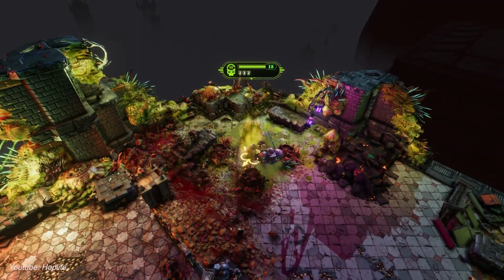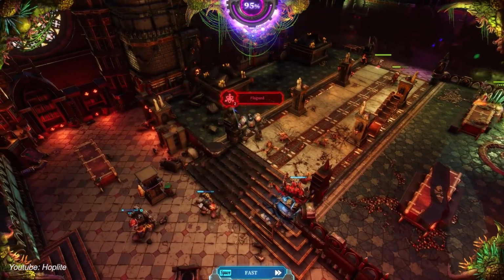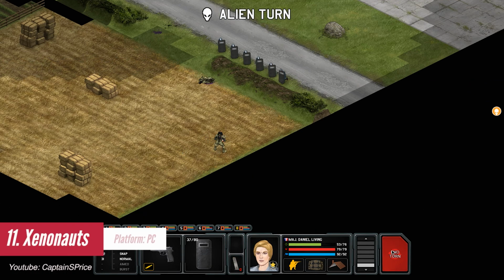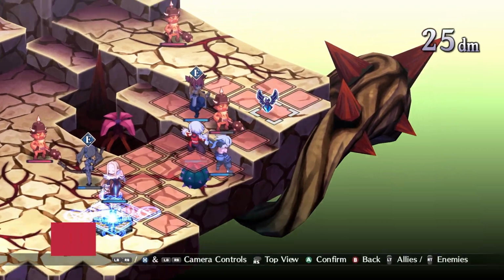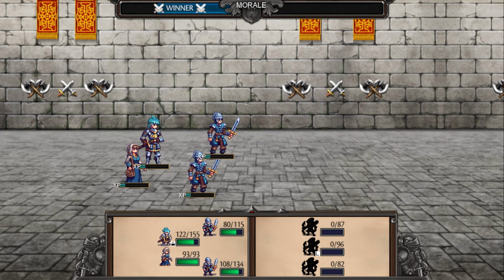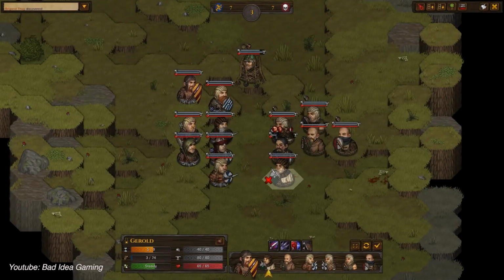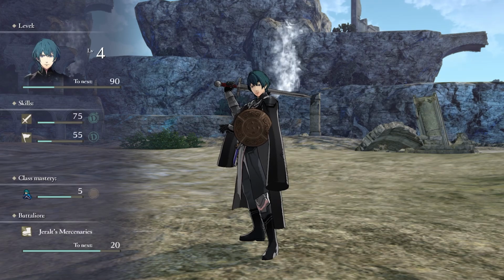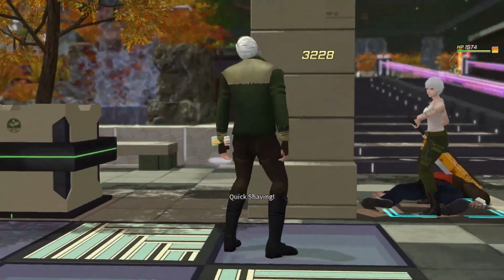Top 15 Best Modern Turn Based Tactics Games That You Should Play | 2024 Edition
This is only the part 1 for Modern Turn Based Tactics Games that you should play!!

TIMESTAMPS:
00:00 Intro
00:30 Buy Games Cheaper
01:15 #15. Warhammer 40,000: Chaos Gate - Daemonhunters (PC, PS4, PS5, Xbox One, Xbox Series X/S)
02:00 #14. Disgaea 7: Vows of the Virtueless (PC, PS4, PS5, Switch)
02:43 #13. Triangle Strategy (PC, Switch)
03:29 #12. Tactics Ogre: Reborn (PC, PS4, PS5, Switch)
04:14 #11. Xenonauts ( PC)
04:59 #10. Limbus Company (PC, iOS, Android)
05:44 #9. Disgaea 5 (PC, PS4, Switch)
06:31 #8. Symphony of War: The Nephilim Saga (PC)
07:18 #7. Wartales (PC, Xbox Series X/S, Switch)
08:08 #6. Jagged Alliance 3 (PC, PS4, PS5, Xbox One, Xbox Series X/S)
08:53 #5. 5th (PC, PS4, PS5, Xbox One, Xbox Series X/S)
09:37 #4. 4th (Switch)
10:25 #3. 3rd (PC, PSVita, PS3, Xbox 360, iOS, Android)
11:10 #2. 2nd (PC)
11:57 #1. 1st (PC, PS4, Xbox One, Switch, iOS, Android)